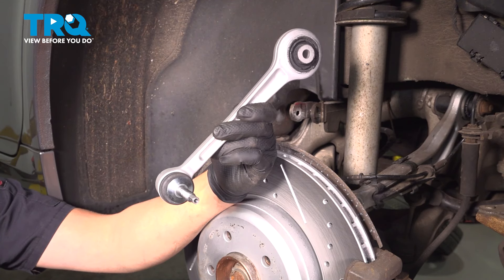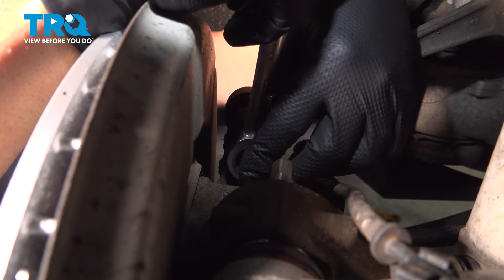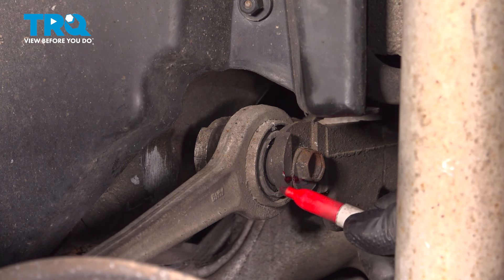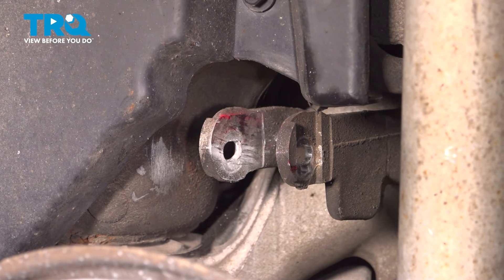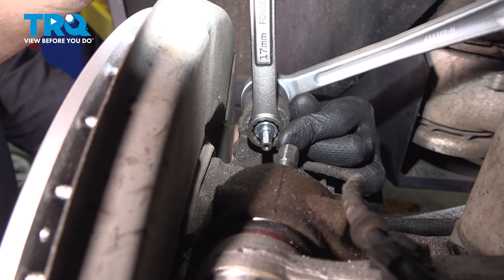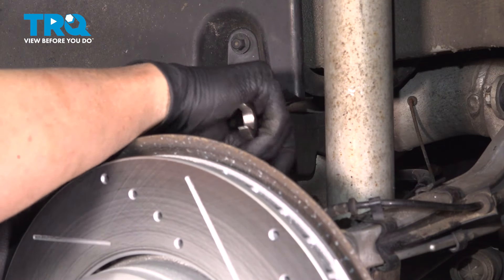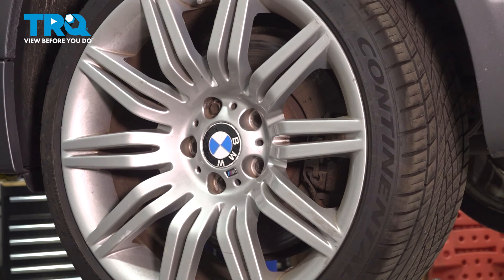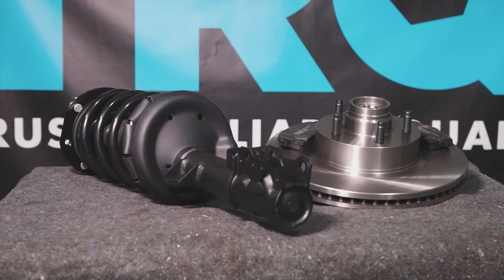How to Replace Rear Forward Upper Control Arms 2006-2010 BMW 550i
This video shows you how to install new rear forward upper control arms from TRQ on your 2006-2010 BMW 550i. Control arms are a crucial part of the suspension system of your vehicle. They not only carry the load of the vehicle to the wheel, but they typically also maintain its alignment. Control arms are typically large and strong, so you may be surprised it needs replacing. They contain rubber bushings for smoother rides at the cost of eventual wear, or integrated ball joints that require replacing the entire arm when they wear.

2006 BMW 550i
2007 BMW 550i
2008 BMW 550i
2009 BMW 550i
2010 BMW 550i

• 16mm Wrench
• 7mm Wrench
• Marker / Writing Utensil
• Safety Glasses